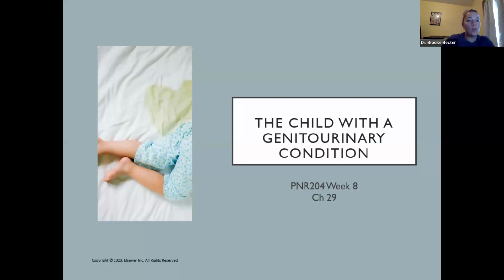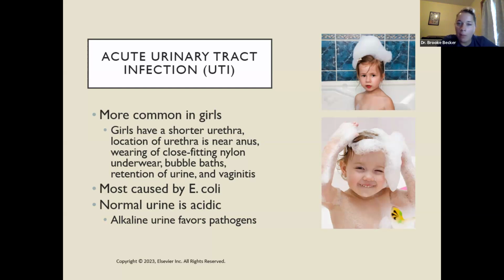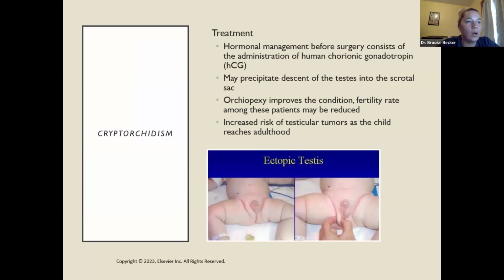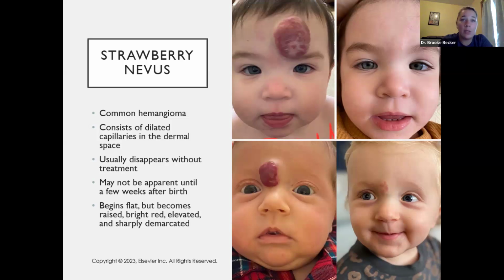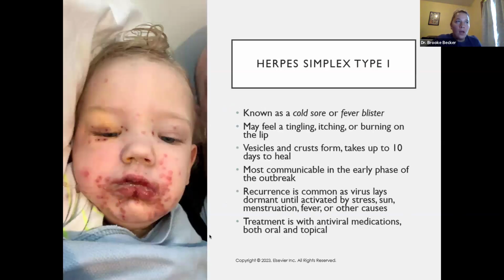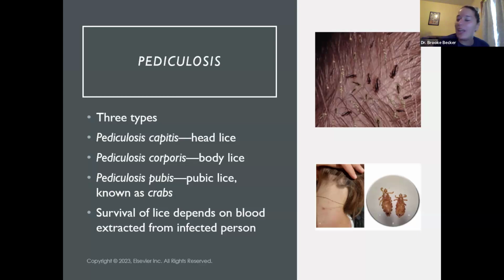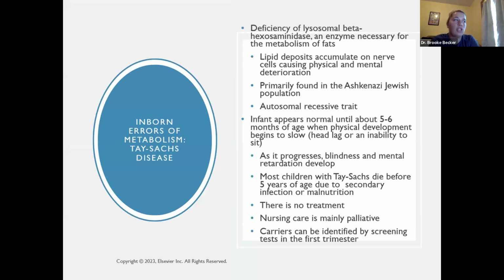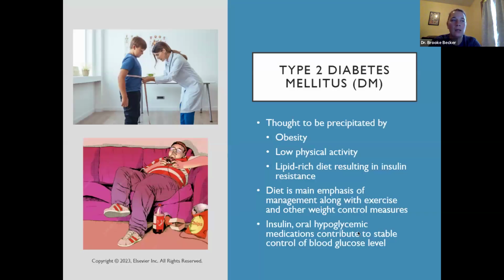OPNR204 FORTIS Week 8 GU, SKIN, METABOLIC disorders